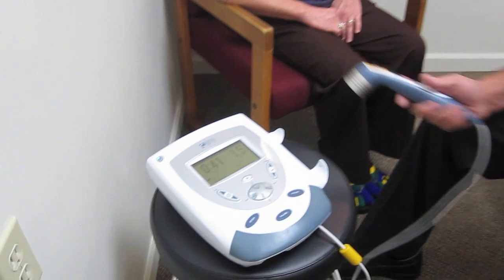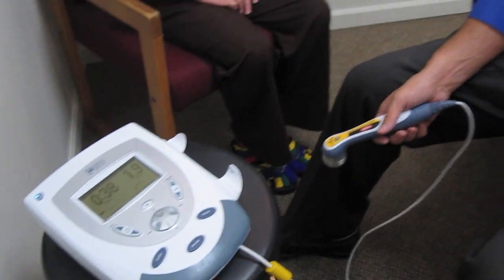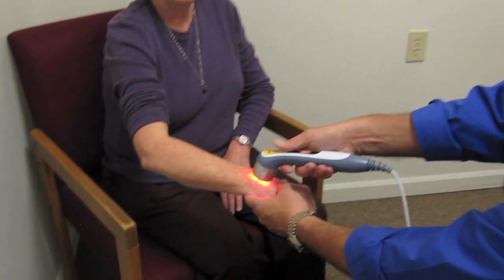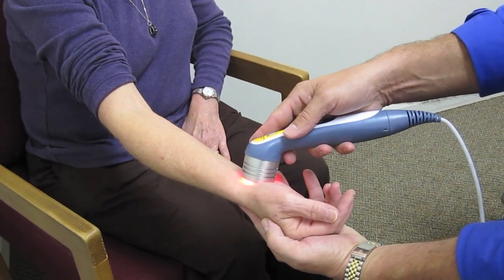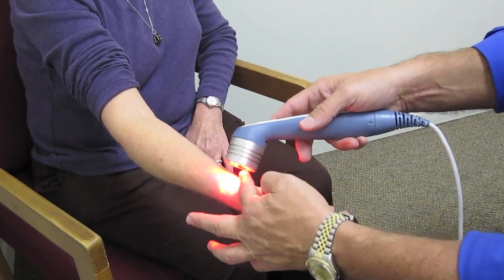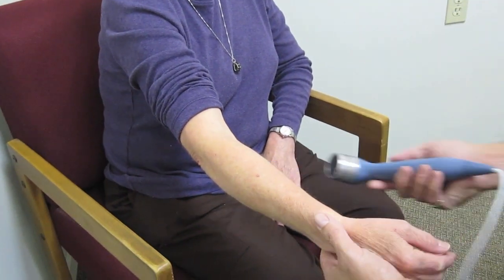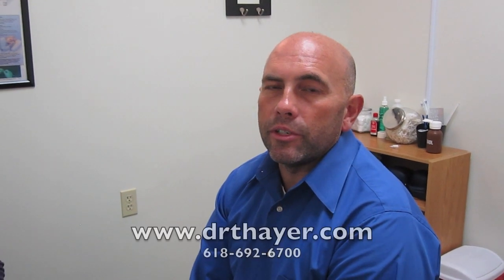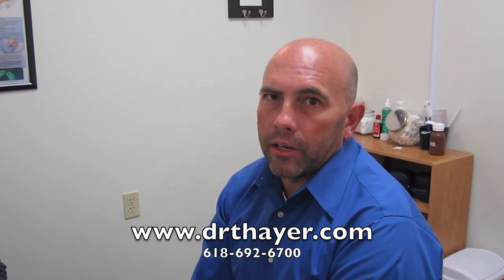Low Level Laser Therapy Demo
Dr. Thayer demonstrates Low Level Laser Therapy treatments in his office.